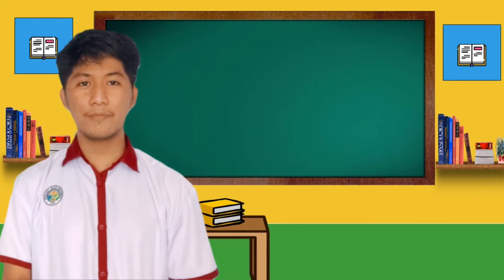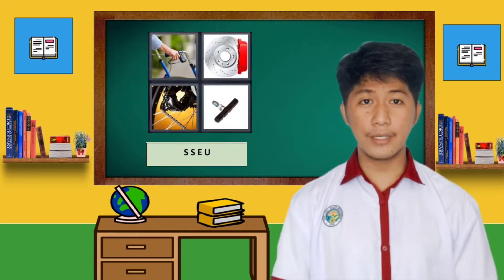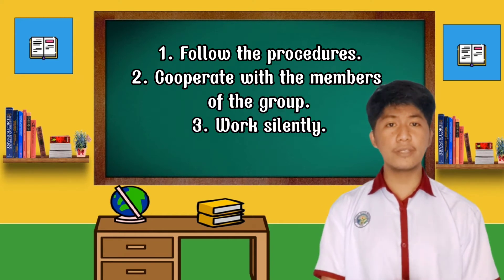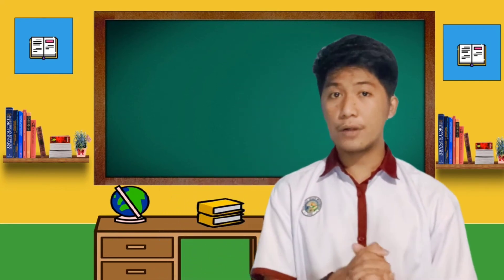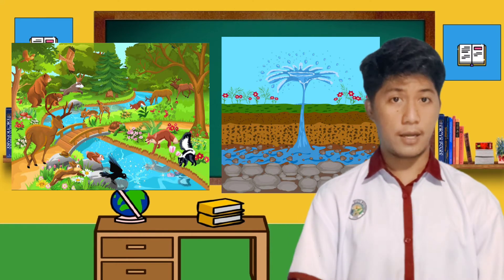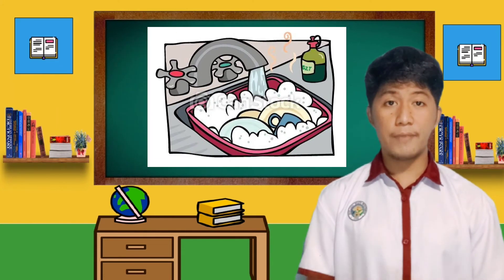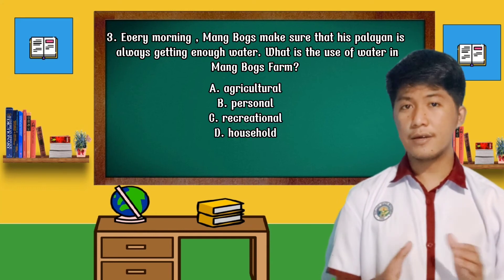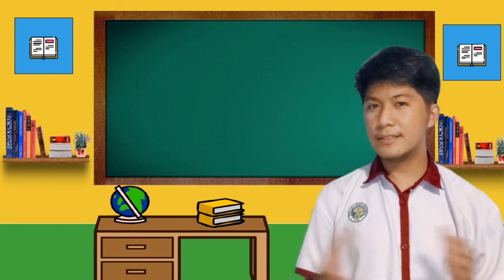Science IV -Uses of Water (Demo teaching)